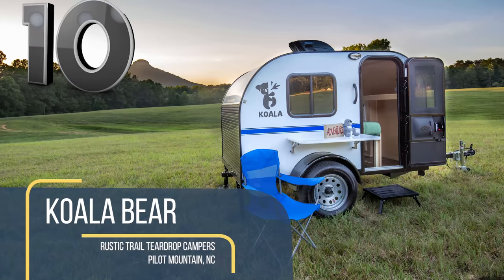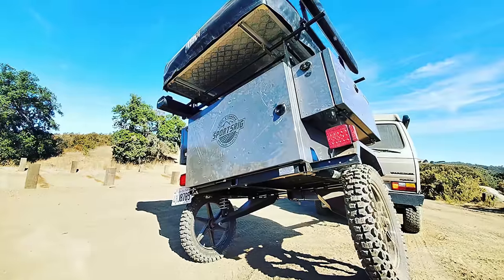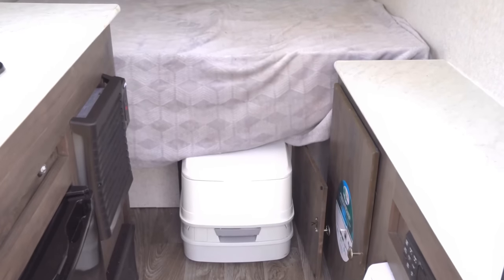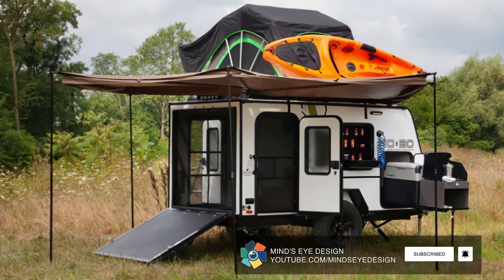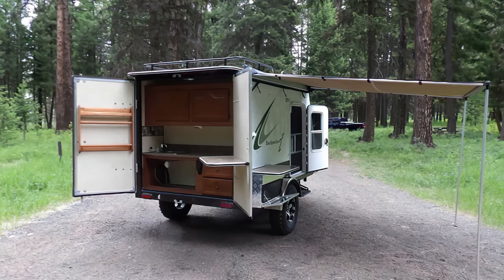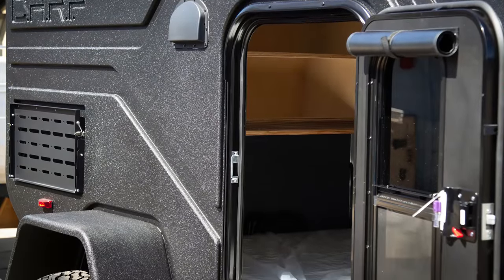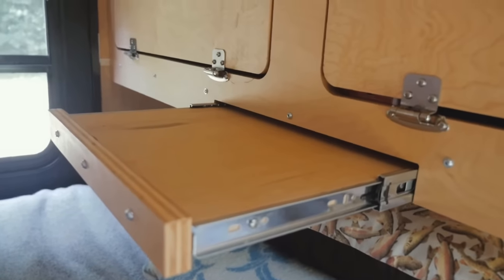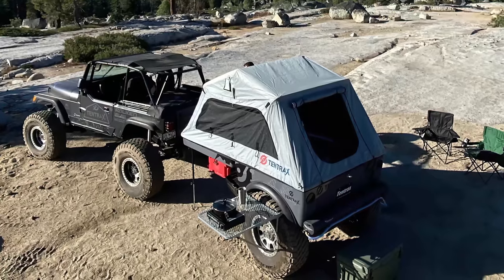10 Most Innovative Mini Camper Trailers | American Made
This camper design video features 10 Most Innovative American made mini camper trailers.

➤ Featured
00:00 Rustic Trail Teardrops Koala Bear
01:05 Sports Rig Trailstomper Micro Trailer
02:09 HEO Trailers T3 & T3.5
03:13 Coachman Clipper 9.0TD Travel Trailer
04:35 Forest River No Boundaries 10.6 Mini Camper
05:48 Tiny Camper 4 x 8 Classic
06:45 3Feathers Backpacker 2 & 2XT
08:24 Carp Expedition Anza & Apache
09:37 TC Teardrops Ore Off-Road Expedition 8ft
11:14 Tentrax Overlook & Ascend Campers